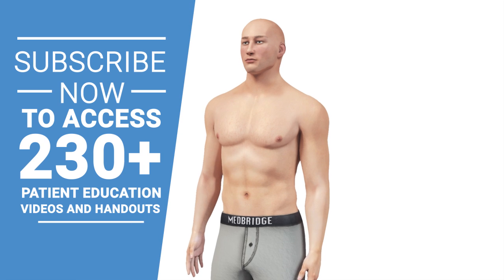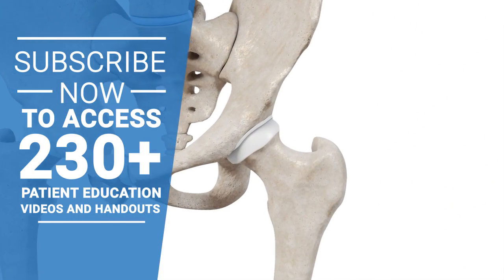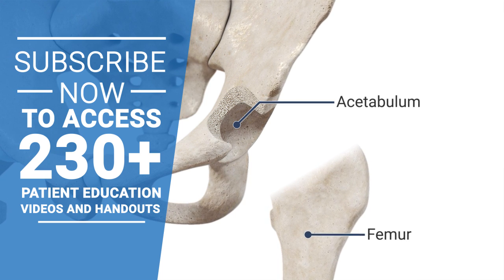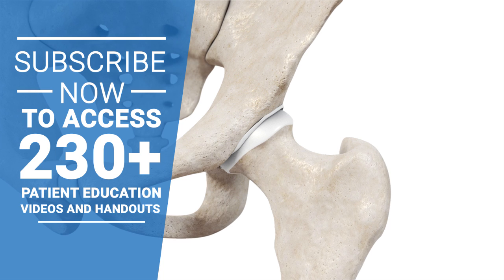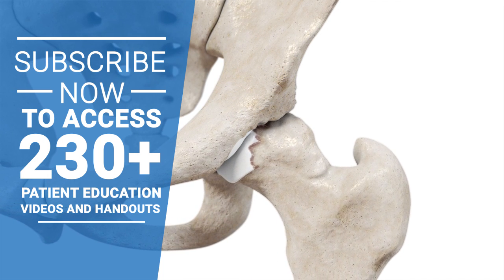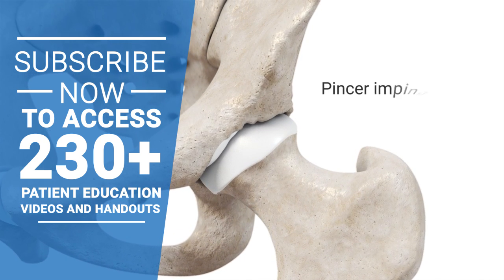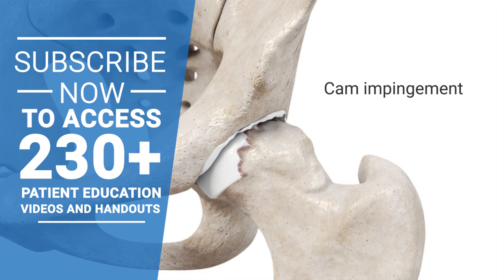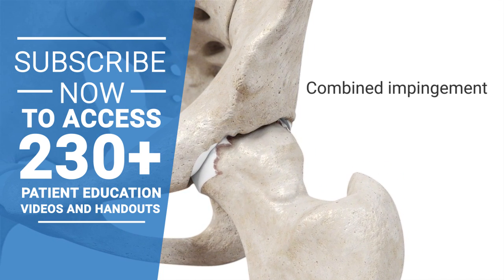What is Femoroacetabular Impingement? | Patient Education | MedBridge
Femoroacetabular Impingement (FAI) is a condition characterized by abnormal contact between the femoral head (the ball-shaped end of the thigh bone) and the acetabulum (the socket of the hip joint). This abnormal contact can occur due to structural abnormalities in either the femur, acetabulum, or both, leading to friction, pain, and potential damage to the hip joint.

There are three primary types of FAI:

1. Cam Impingement: In this type, there is an abnormality in the shape of the femoral head, usually a bump or extra bone growth. This irregularity can cause the femoral head to jam into the acetabulum during hip movement.

2. Pincer Impingement: Pincer impingement occurs when there is excessive coverage or overgrowth of the acetabulum, causing the femoral head to impact against the rim of the socket during certain movements.

3. Mixed Impingement: This type involves a combination of both cam and pincer abnormalities, often resulting in more severe symptoms.

Femoroacetabular impingement can lead to a range of symptoms, including hip pain, stiffness, and limited range of motion, particularly during activities that involve flexion, rotation, or prolonged sitting. Over time, if left untreated, FAI can contribute to the development of hip osteoarthritis.